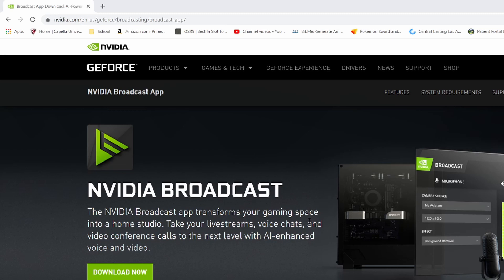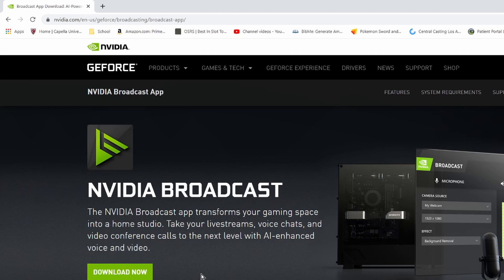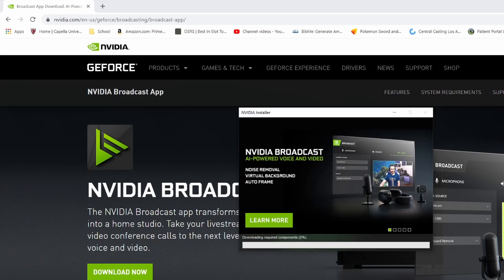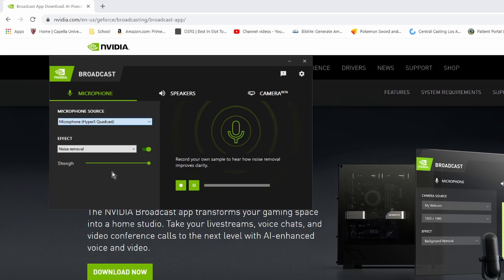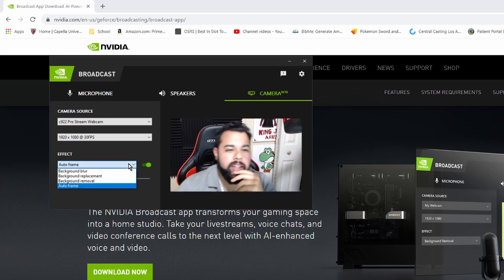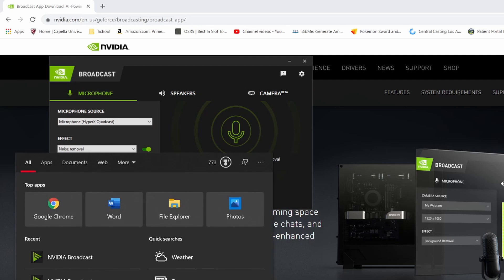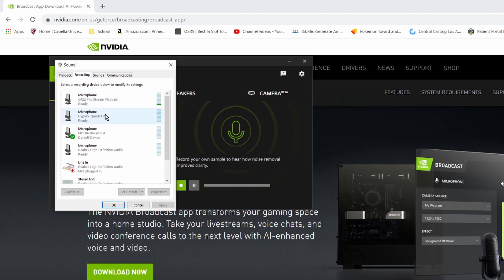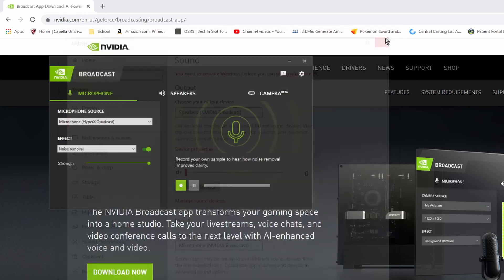How to Download and Fix Nvidia Broadcast Error (unable to start microphone noise removal) (2021)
I apologize if the audio or video came out glitchy, OBS was not being nice to me. Also, keep in mind this fix may or may not work for you. Additionally, this fix may be temporary or must be done during every initial start until Nvidia rolls out a fix. I Hope you enjoyed!

0:00 Intro
0:10 How to download Nvidia Broadcast
4:10 Nvidia Broadcast fix
7:00 Outro